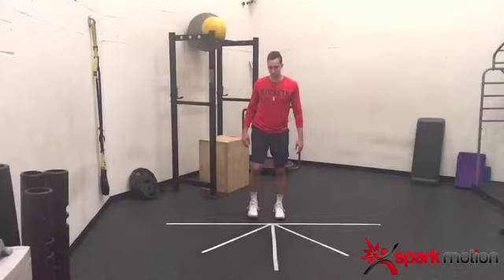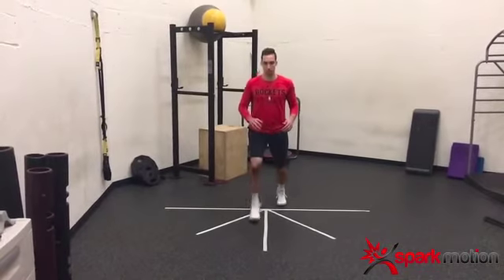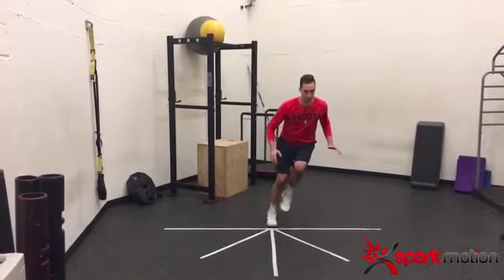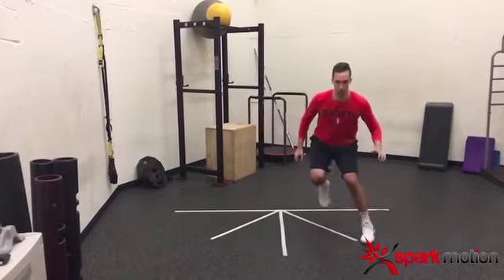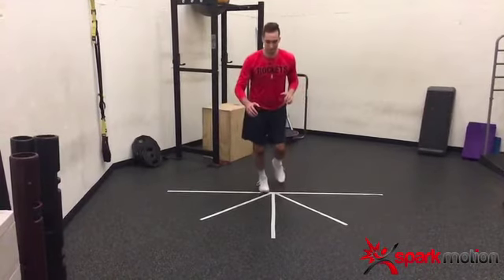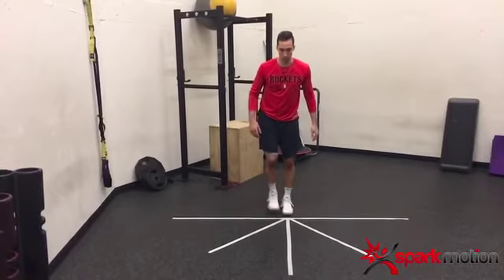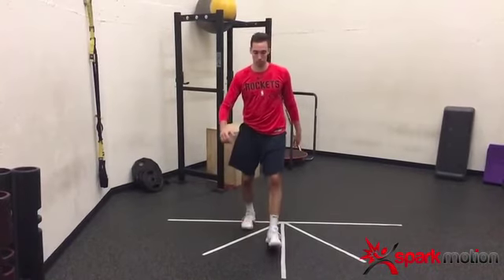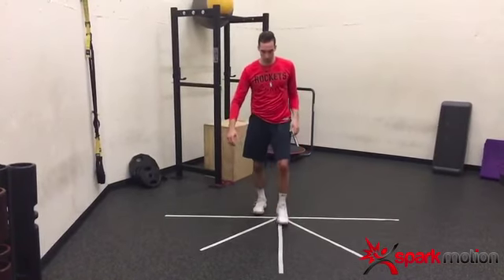Lower Extremity Readiness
This video shows how to assess athletic readiness. It shows how the lower extremities work together.